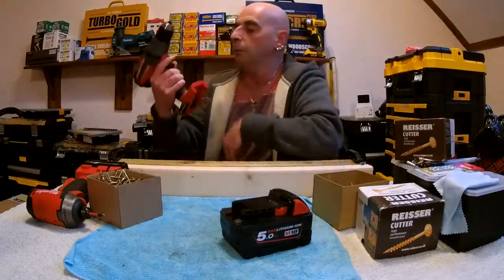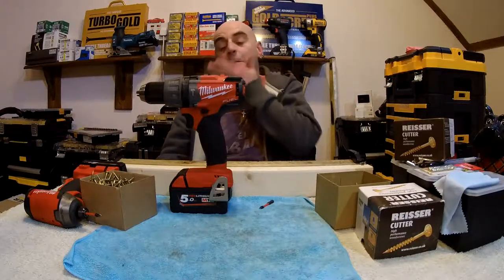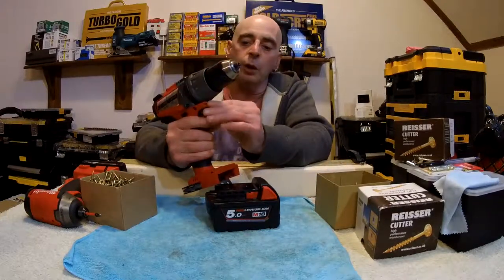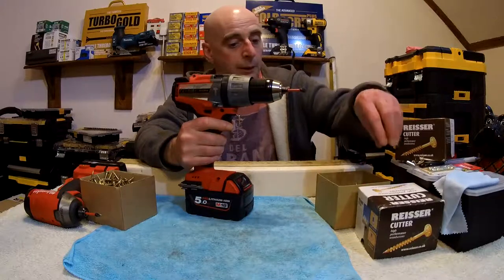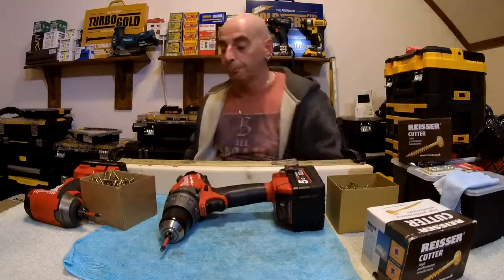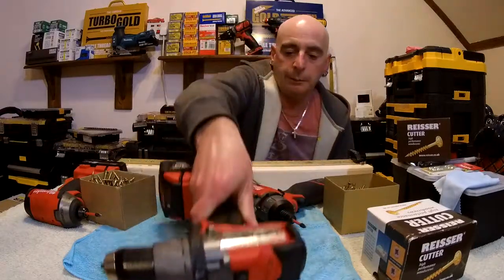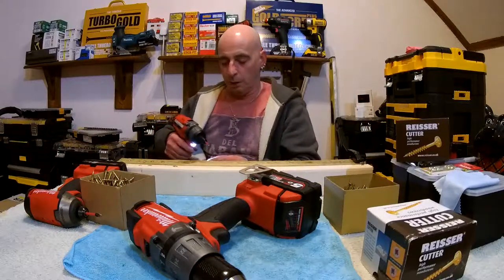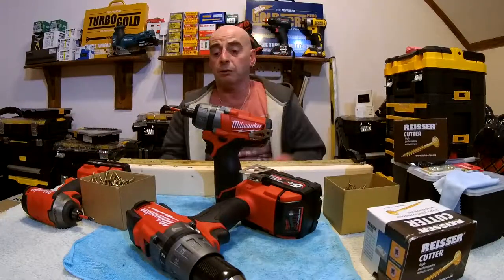Milwaukee - Why did I buy another drill?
An overview on the Milwaukee M18 FPD And the Milwaukee M12 CD-202C. I do make three mistakes: I didn't see the screwdriver bit on the table and the drill was sitting on it, also the screws on the left were 5x50, Final mistake was that the M12 CD is actually 37Nm. Hurray for professionalism.